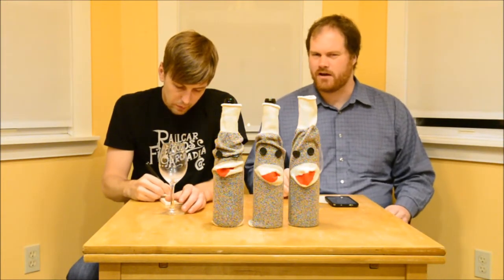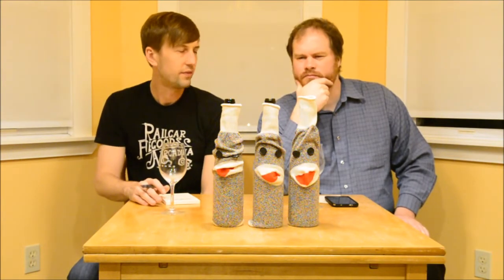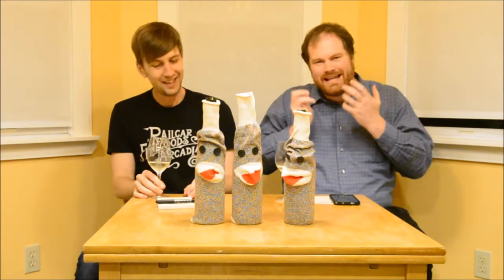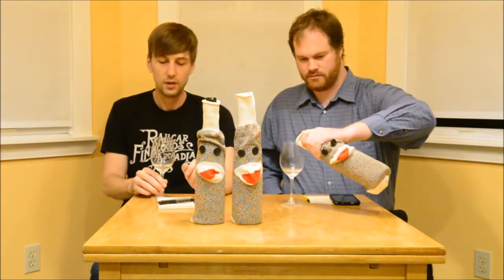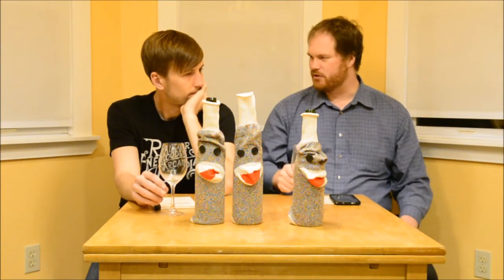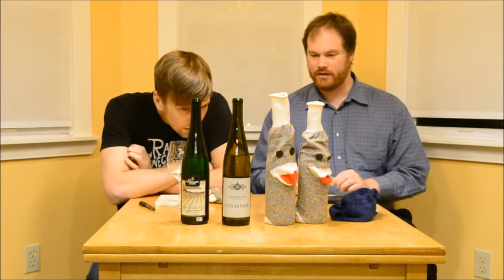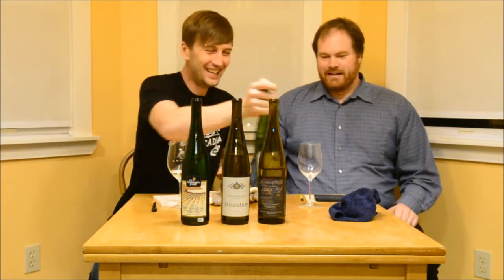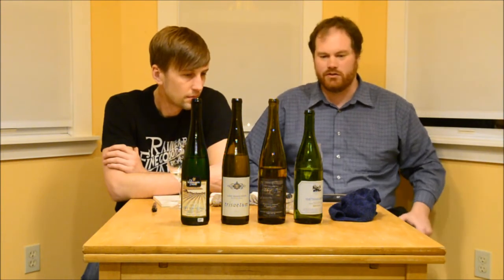Wine Is Serious Business 267: The Search For The Great American Riesling 18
Dan got his hands on four interesting American Rieslings and wanted to do them as a blind show. We’ve got two wines from Oregon, one from Napa, California, and one from the Finger Lakes of New York. We have a brand new release with the 2014 Trisaetum Coast Range Riesling. We revisit the 2013 Jasper Sisco Clara Estelle Riesling, after a few conversations suggested that our last bottle of this was off, and not a proper representation of the wine. Some recommendations led us to the 2012 Smith Madrone Napa Valley Spring Mountain District Riesling, and we found the 2012 Dr. Konstantin Frank Dry Riesling at one of our favorite local shops. For the question of the day, air your grievances with your smart phone!